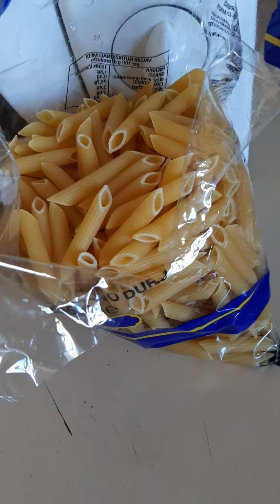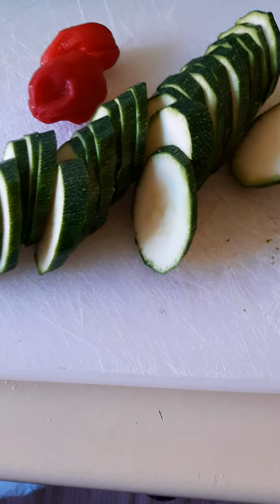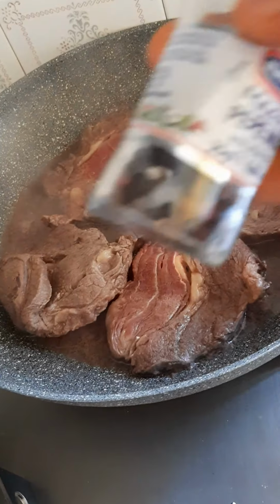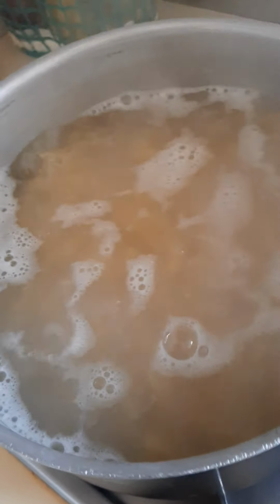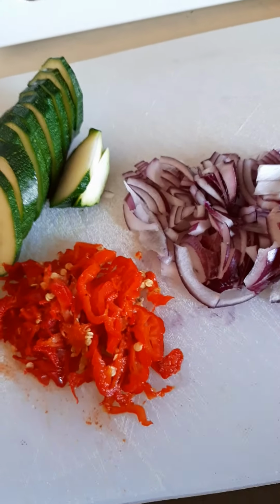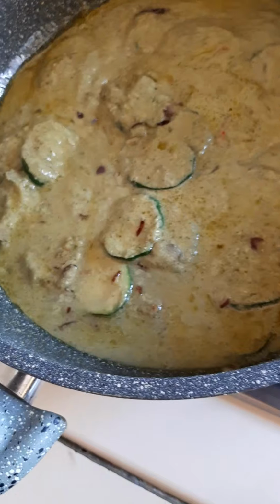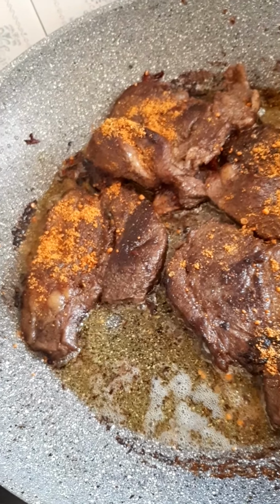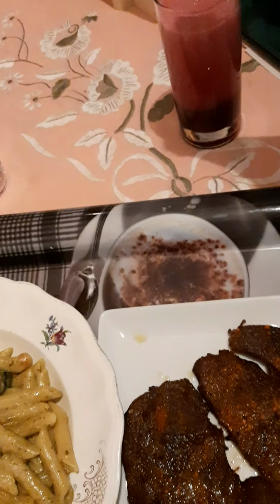Pasta in Zucchini/Basil Paste. & Beefsteak Meat.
Tracy Dele's Kitchen for fun